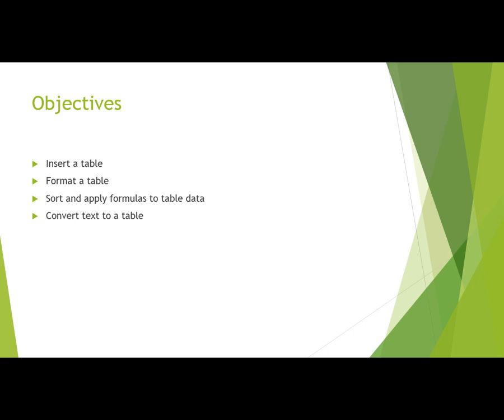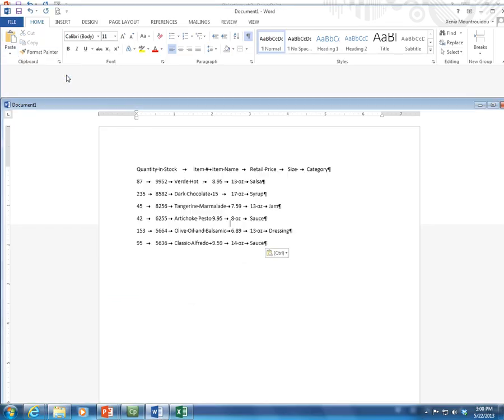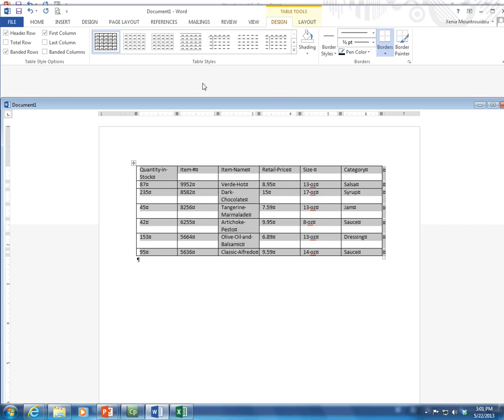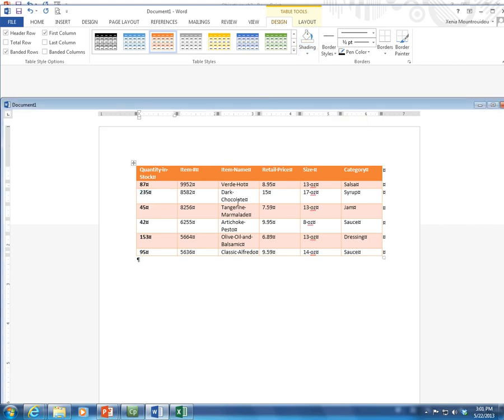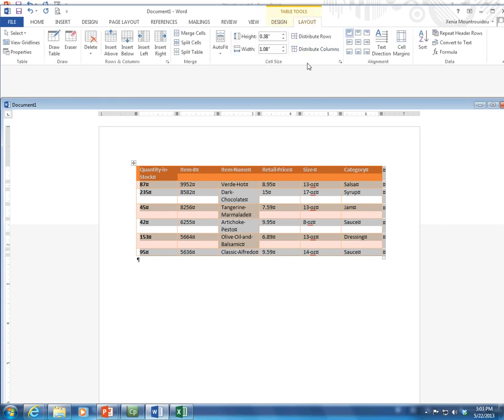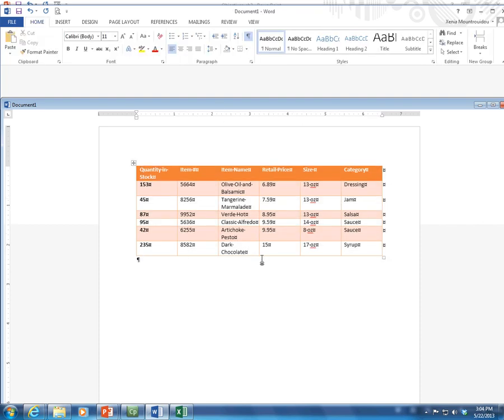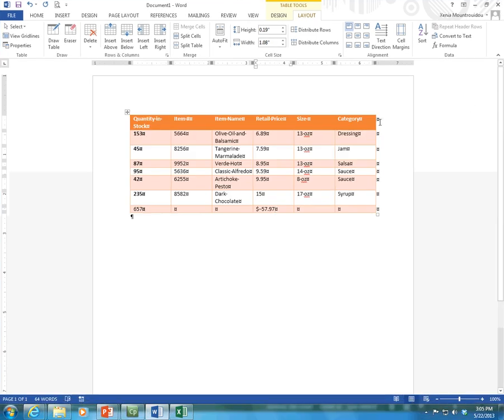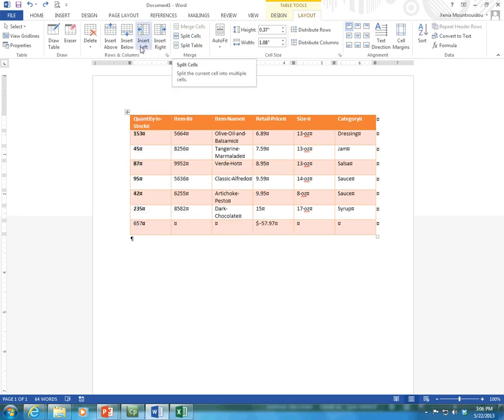word_ch3_part1